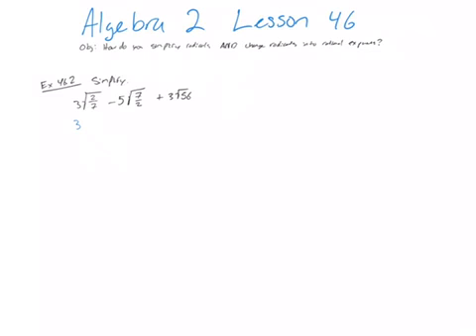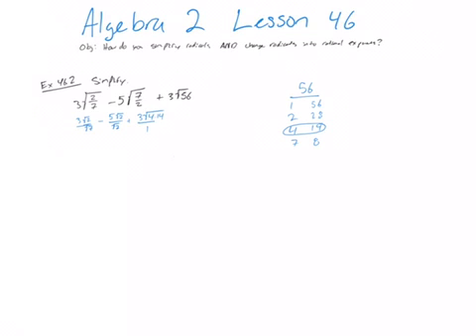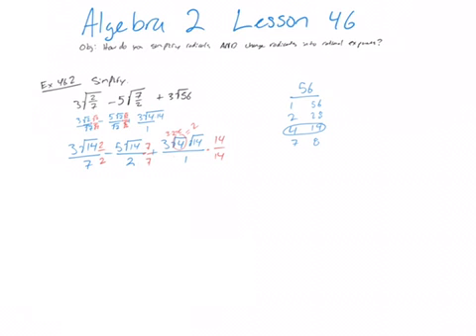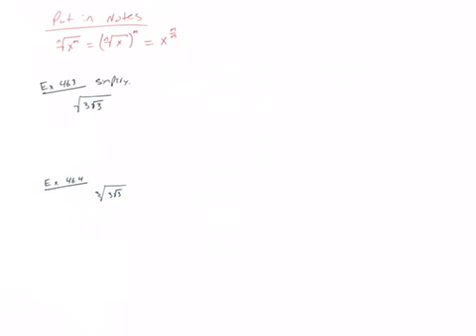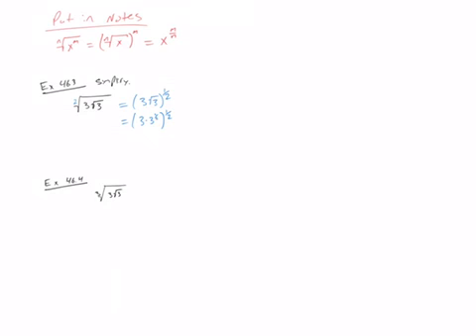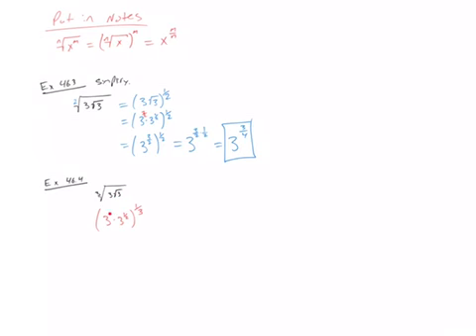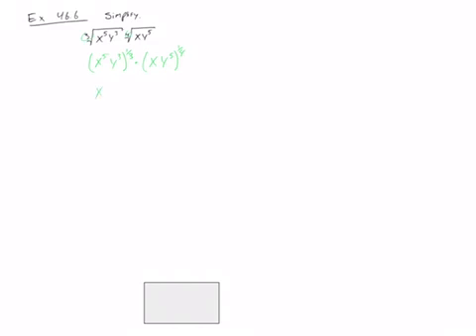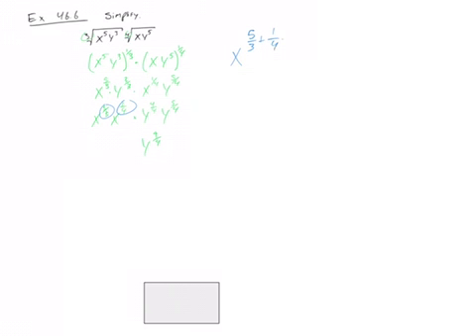Algebra 2 Lesson 46